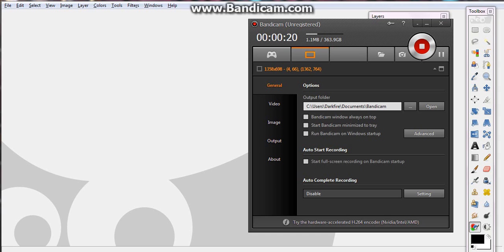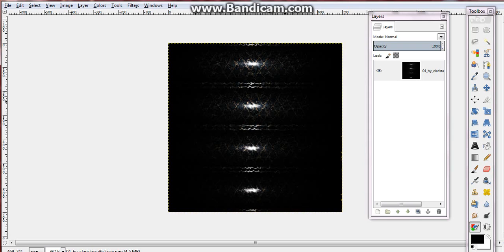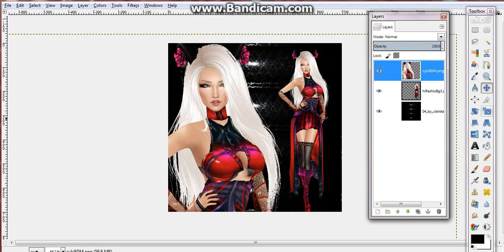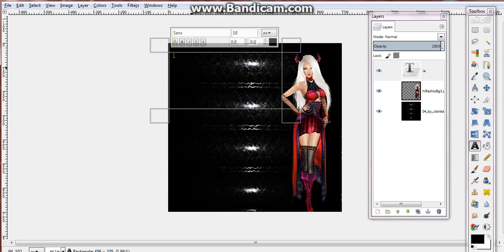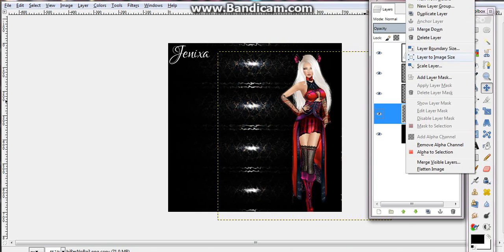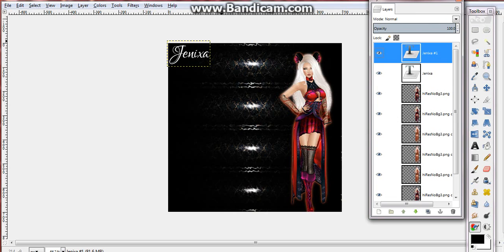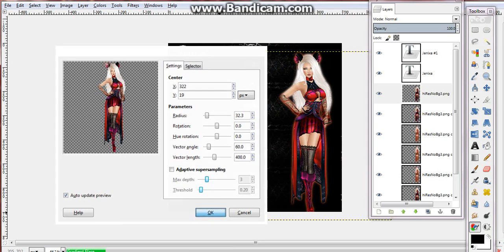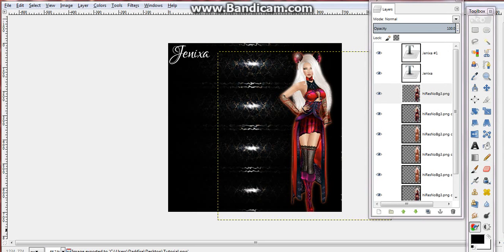GIMP Tutorial - Starting a Project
Tutorial how to get a project started within GIMP.